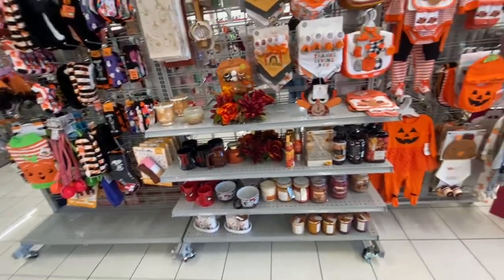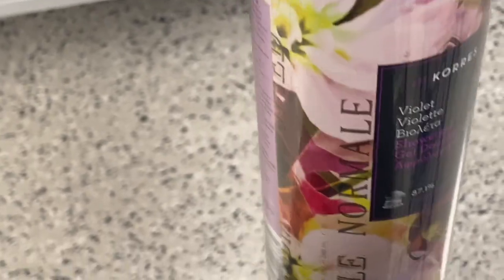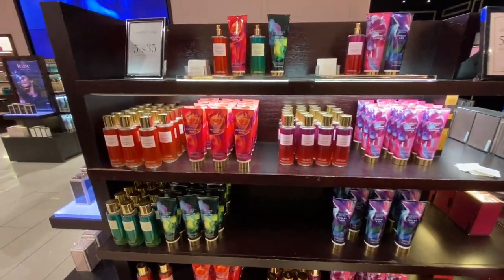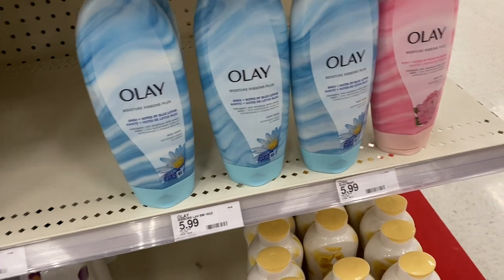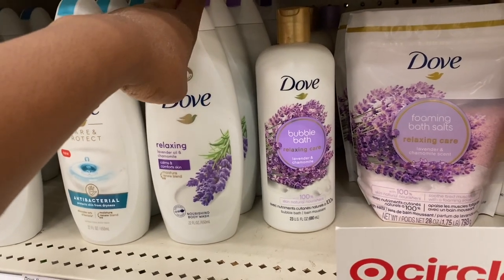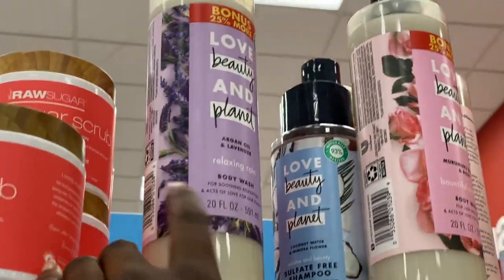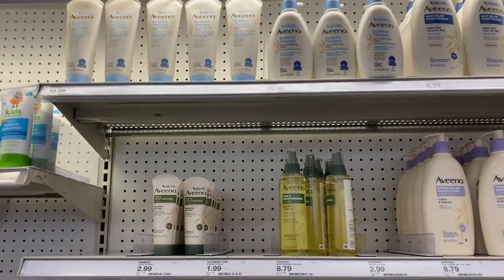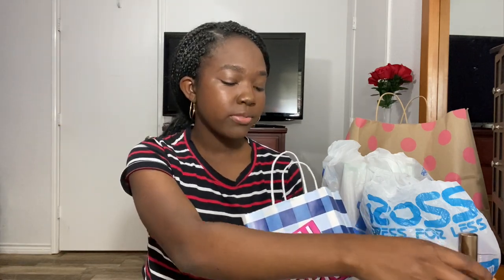HYGIENE SHOP WITH ME FOR FALL+ HUGE HAUL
Hi Lexiods I hope you guys enjoyed today’s video. I know I’ve been gone for a minute and I’m sorry about that but I’ve had a lot going on with school and I’ve been very unmotivated recently. But I love making video so I’m really trying. I love you and hope to see you later.

I would love fo you to become a Lexiods and I’m sure the other Lexoids would love it to.

Views: 23,543
Watch Time:1430